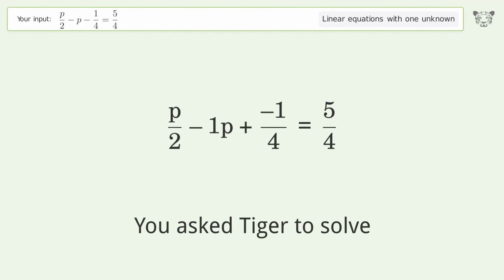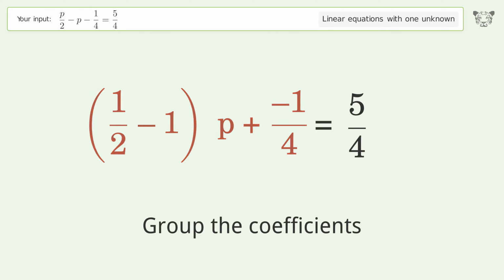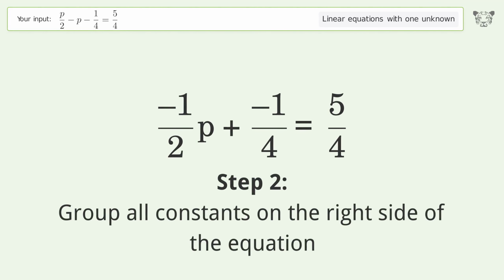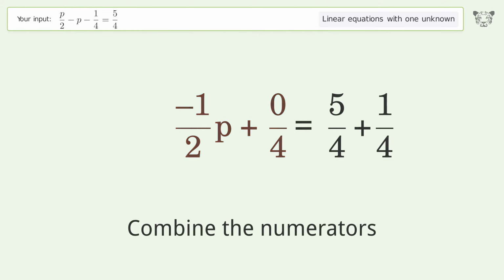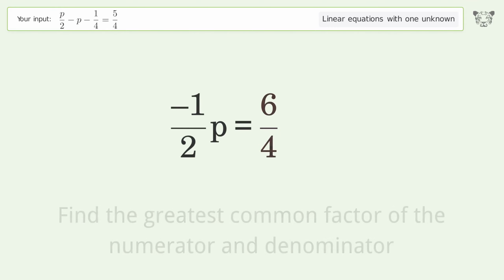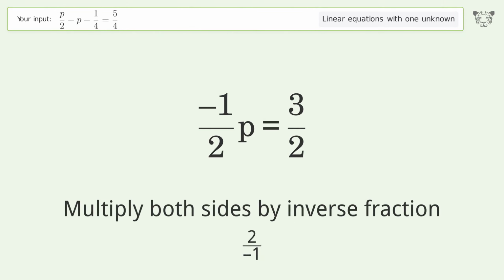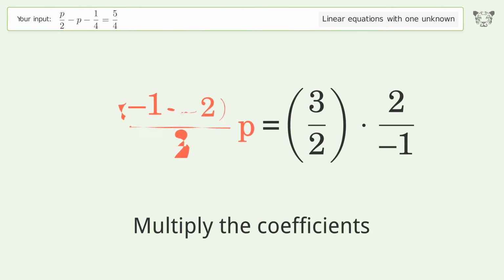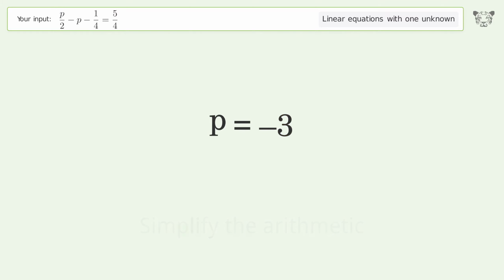Linear equation with one unknown: Solve p/2-p-1/4=5/4 step-by-step solution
Solving p/2-p-1/4=5/4 using the linear equation with one unknown solver

for a step-by-step and more tips and tricks for dealing with linear equations with one unknown.